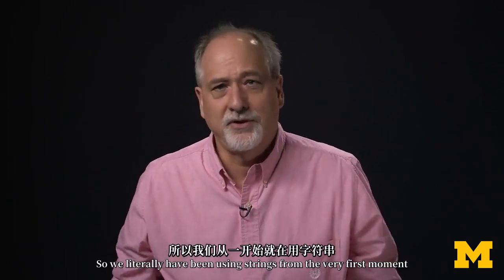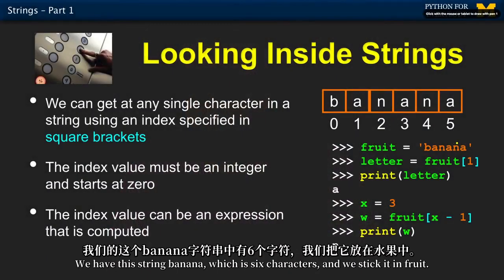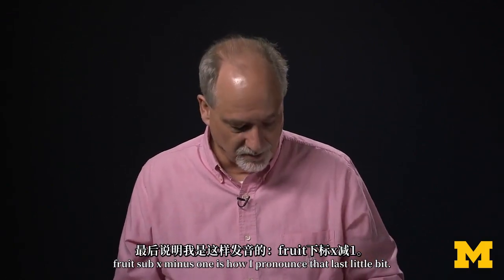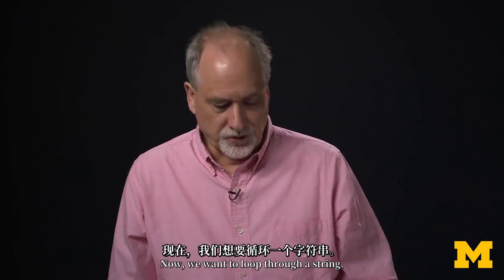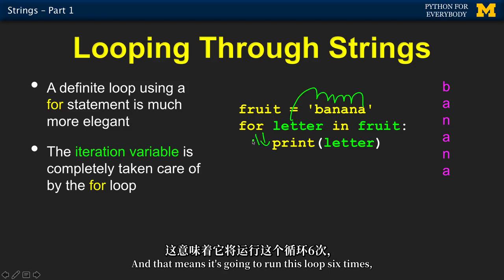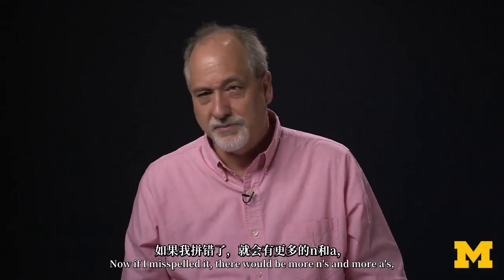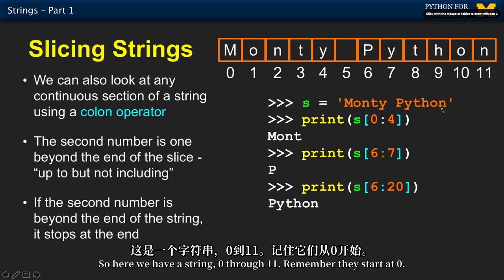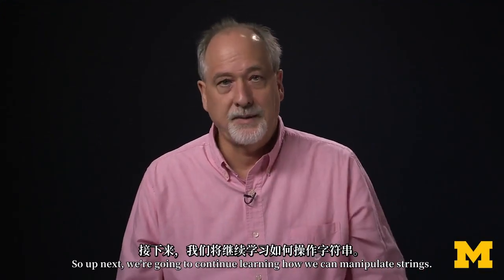6.1 - Strings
Python for Everybody (Python Data Structures)
This course will introduce the core data structures of the Python programming language. We will move past the basics of procedural programming and explore how we can use the Python built-in data structures such as lists, dictionaries, and tuples to perform increasingly complex data analysis. This course will cover Chapters 6-10 of the textbook “Python for Everybody”.  This course covers Python 3.

Offered by: University of Michigan
Instructor: Charles Russell Severance